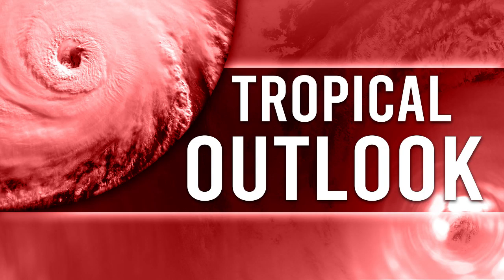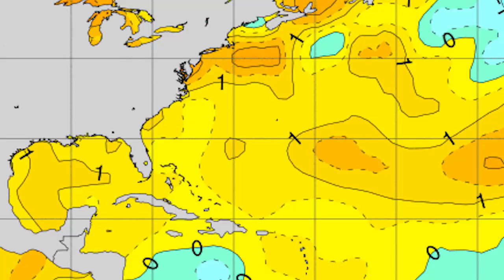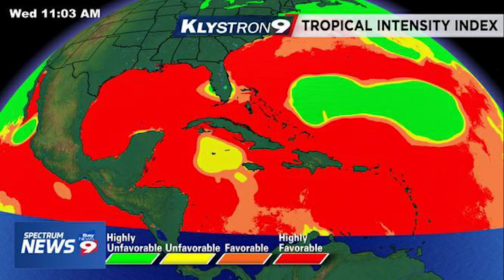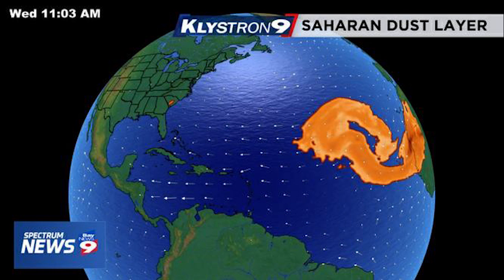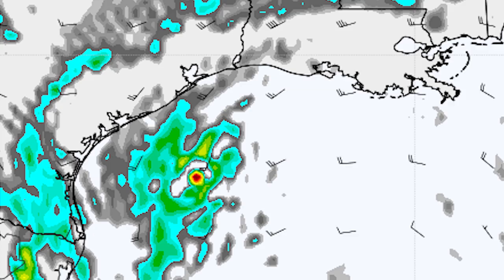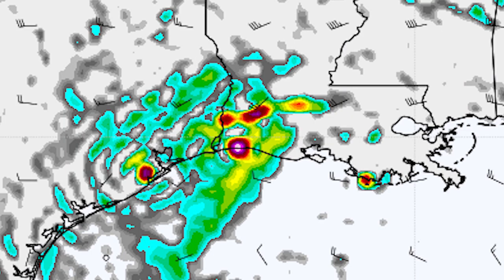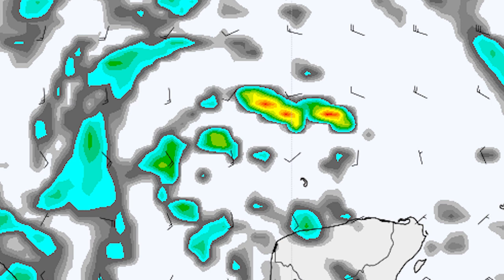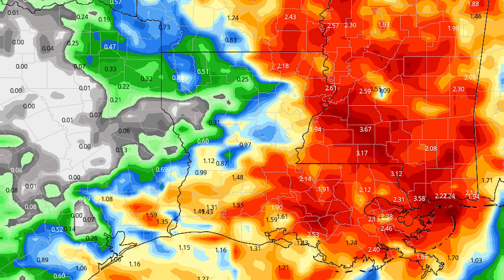Gulf Tropical Disturbance Update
In this video We talk about a tropical disturbance that is currently just south of Cuba, this disturbance will eventually make its way into the Gulf of Mexico and likely effect the United States, states like Louisiana, Mississippi, Alabama, Florida and Texas should Keep a watchful eye on this one, as it could bring Flooding Rains, Strong Gusty Winds, and even storm surge to your area.